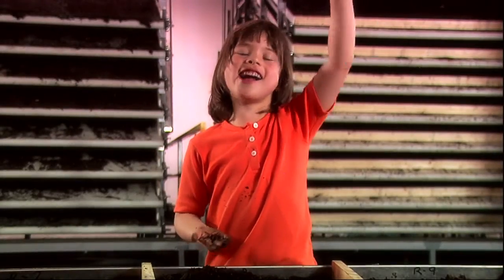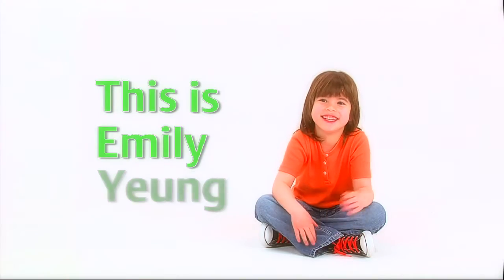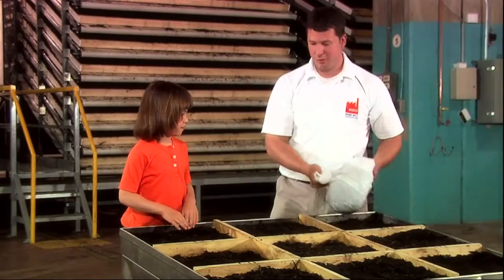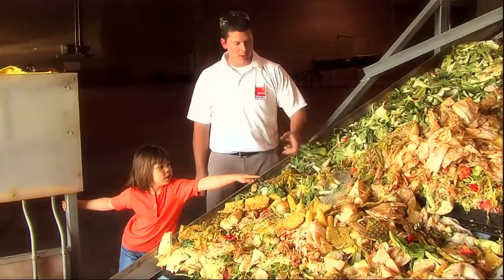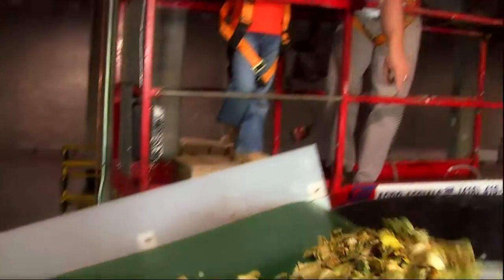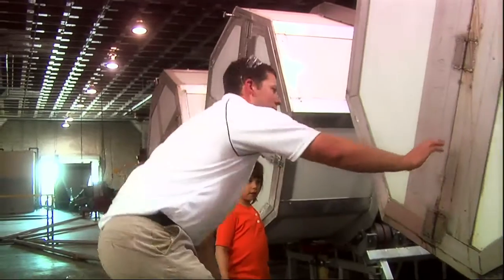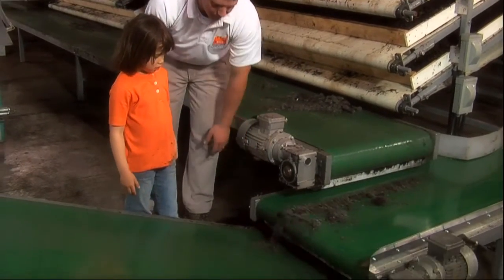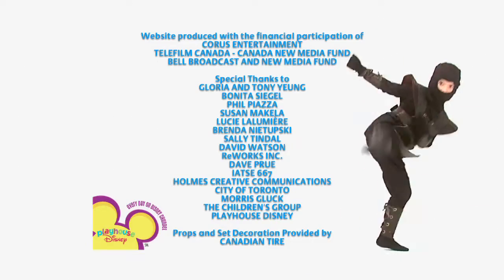This Is Emily Yeung Learning About Worms